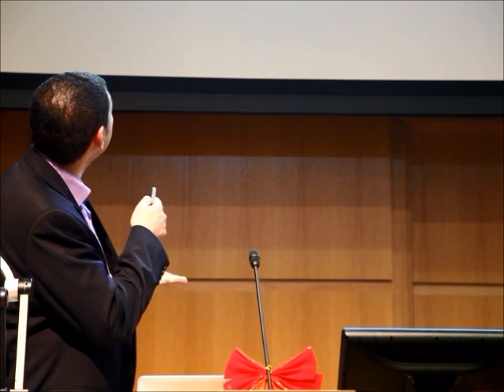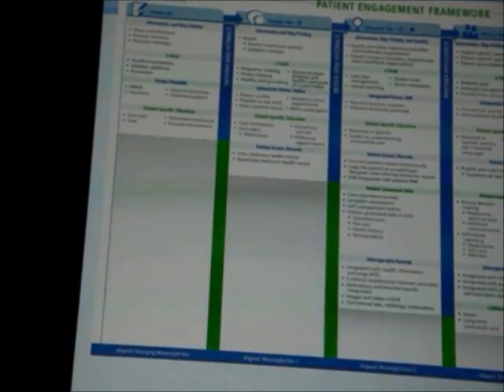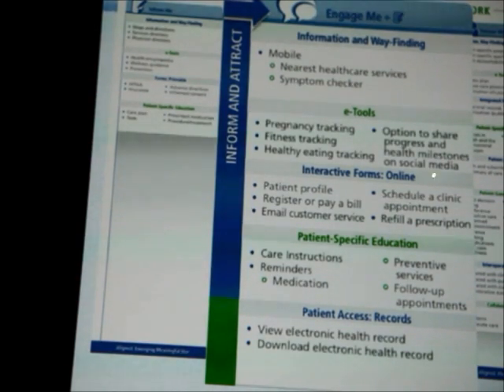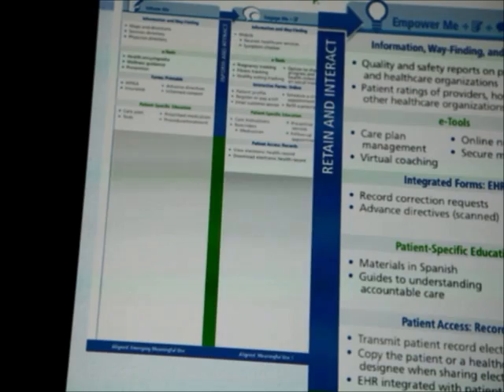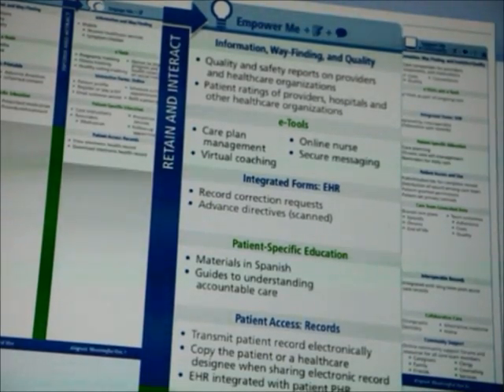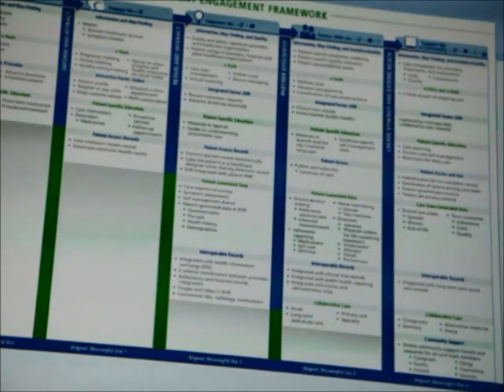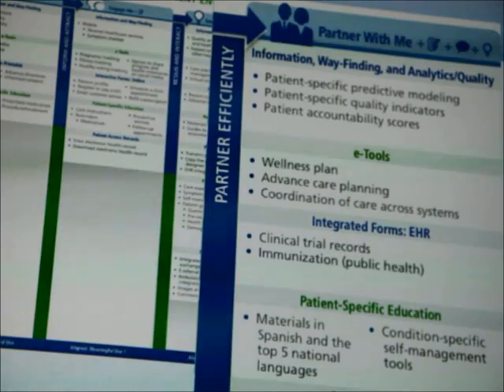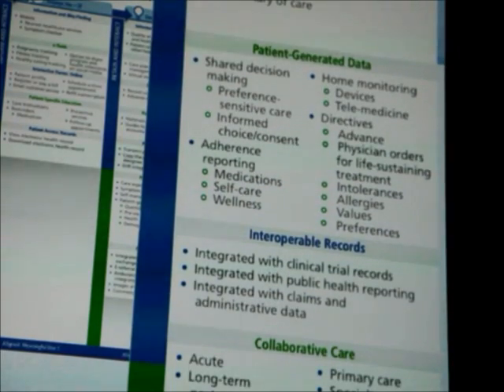Promoting Patient Engagement on the Web - Majid Al-Desouki (EMH 2012)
Majid Al-Desouki, MD, discusses best principles surrounding the promotion of patient engagement on the web in his talk entitled, "Youth IMPACT Project - Evolution of Assessment".

This talk is part of a series of speakers that presented at the December 2012 E-Mental Health Conference at the Child and Family Research Institute in Vancouver, British Columbia. This event was organized by the Addictions and Concurrent Disorders group, led by Michael Krausz.